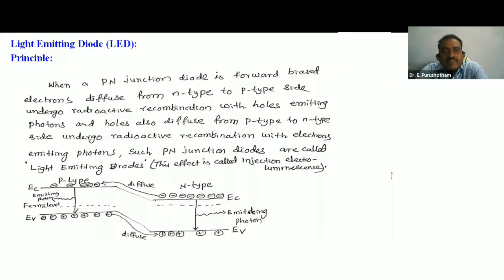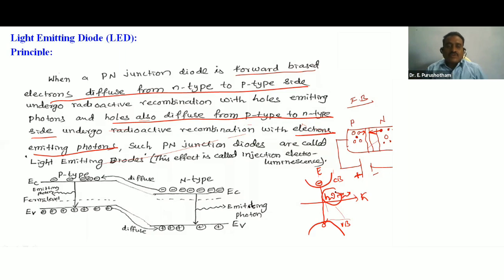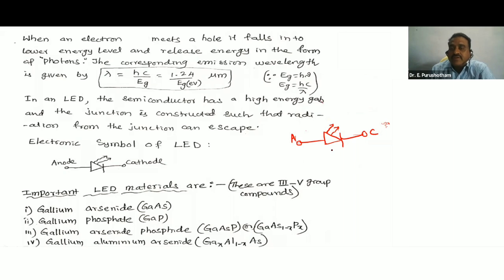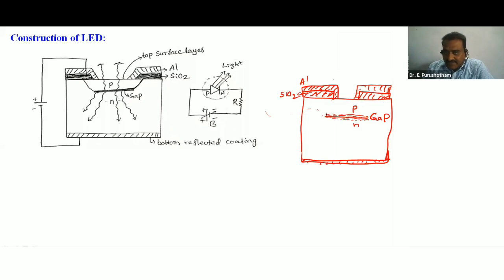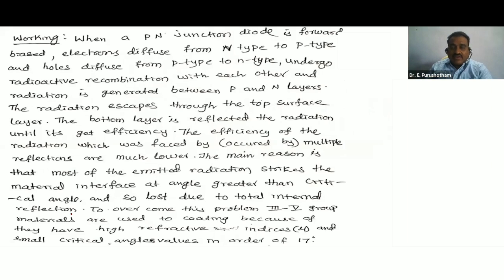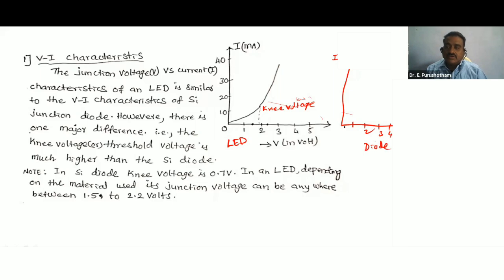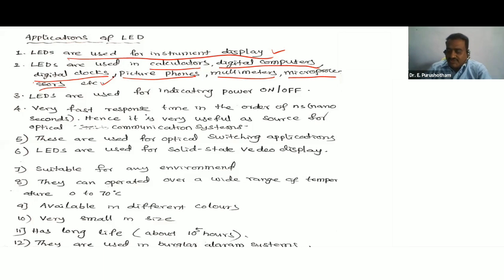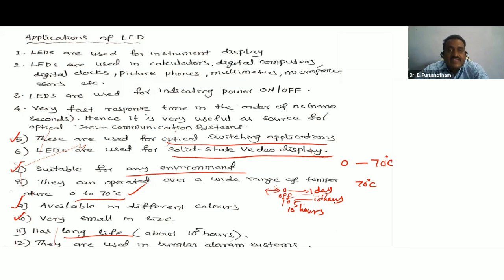Light Emitting Diode (LED)by Dr.E.Purushotham | Principle, Construction, Working & Applications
Light Emitting Diode (LED)by Dr.E.Purushotham
    -Principle
    -Construction
    -Working
    -Characteristics &
    -Applications